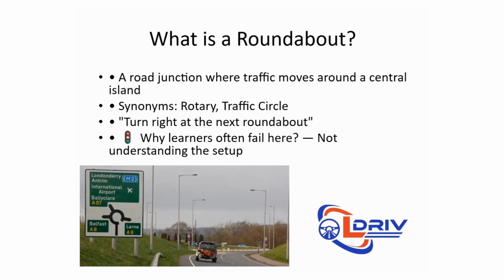Open Roundabouts Unlocked 🚗 Positioning Secrets, Exit Rules & Clock-Face Logic | LDriv Academy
Open roundabouts can seem easy until you’re in one during your test. 😬
Most learners fail because they don’t understand staging, positioning, and exit logic.

In this LDriv Academy webinar, we reveal what staging really means, why it’s essential for safe and confident roundabout driving, and how mastering it can help you pass your driving test the first time.

🎯 In this video, you’ll learn:

🧭 What “staging” means and why it’s crucial for mini roundabouts

🚘 The difference between open and closed roundabouts

🕐 How to use the clock-face method for perfect positioning

📍 Where to look, when to signal, and how to align your car safely

❌ The three most common roundabout mistakes: staging, positioning, and signalling

💡 Why poor staging affects your entire roundabout control

This is just a quick short from our full LDriv Academy courses -
👉 Avail the full courses now for better learning and full driving test mastery:

🌐 Learn More & Get Test-Ready

At LDriv Academy, we go beyond the basics - helping you master real-world techniques, examiner psychology, and complete confidence on the road.

📢 Don’t just learn to drive - learn to drive smart.